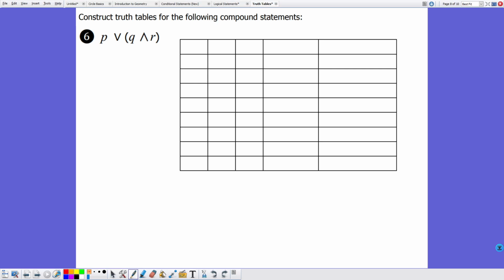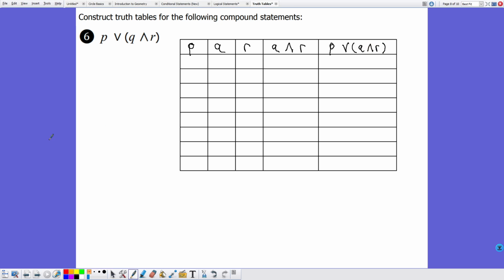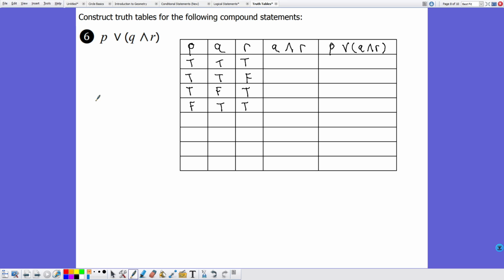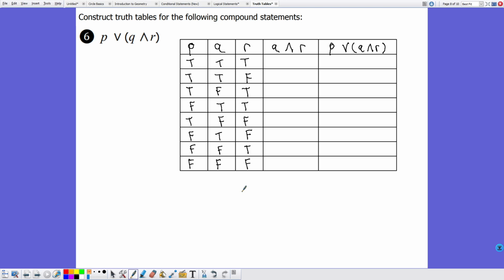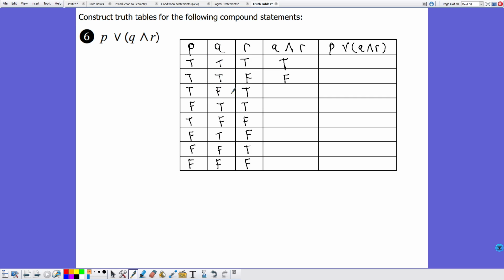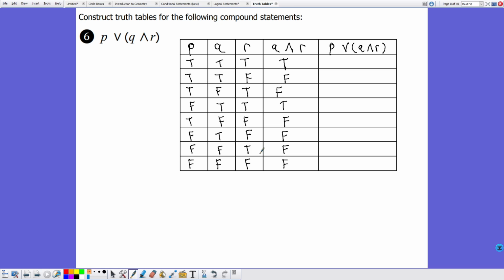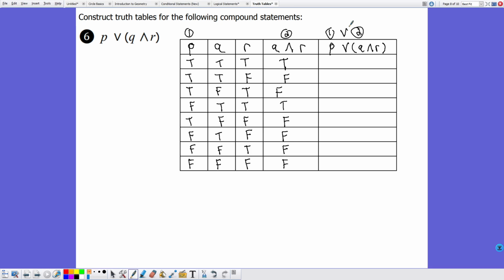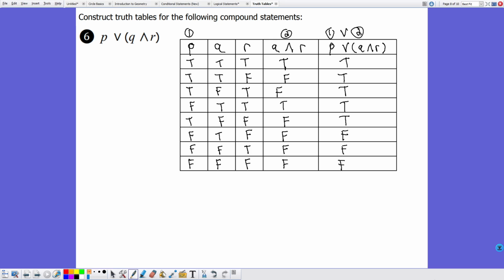Truth Tables With Three Statements